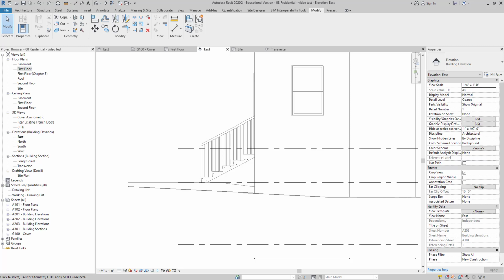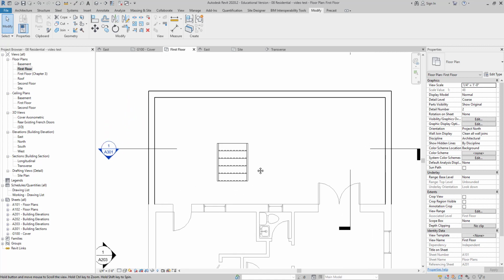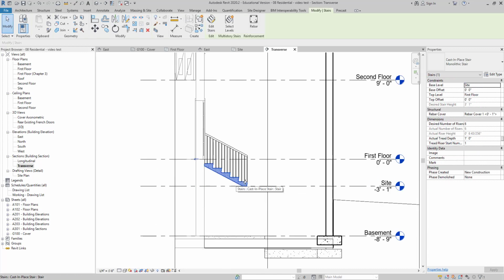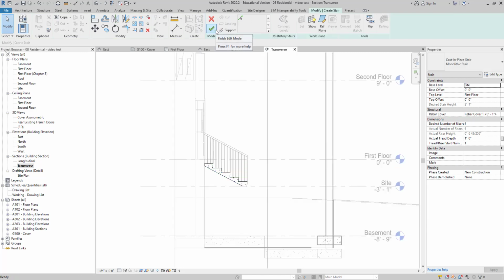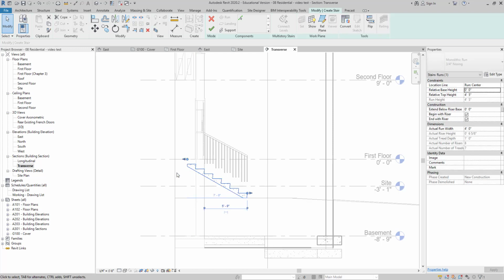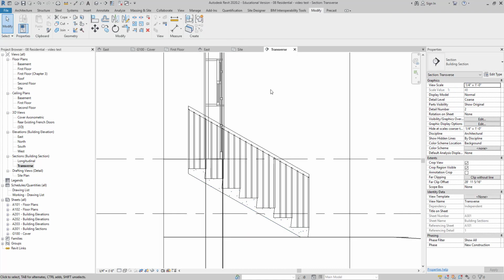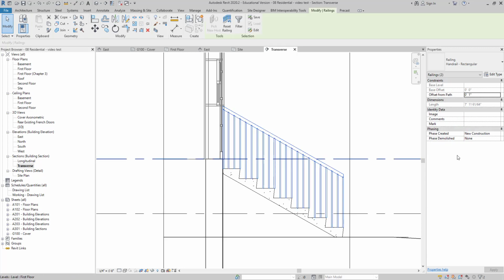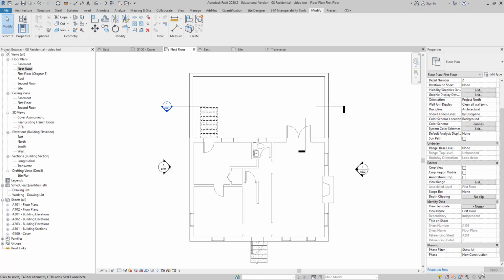chapter 8 up to page 318